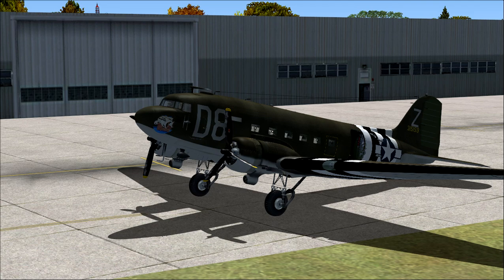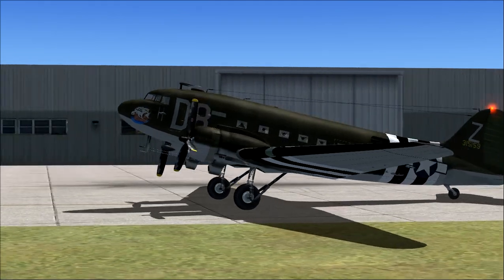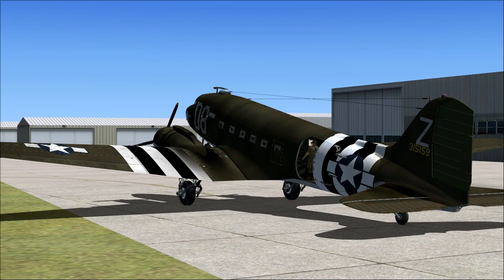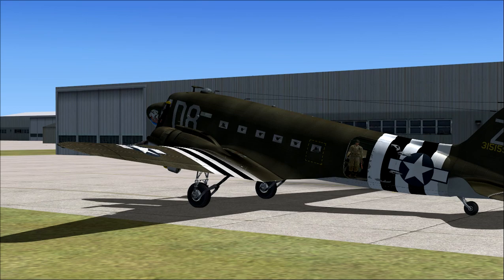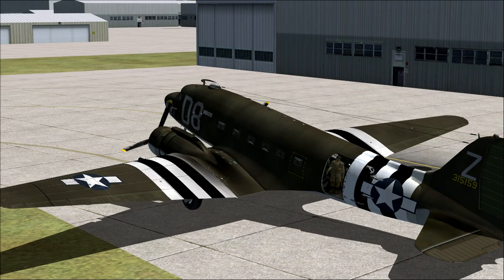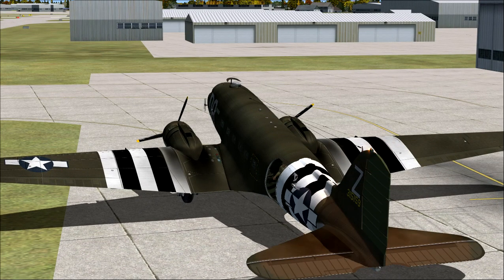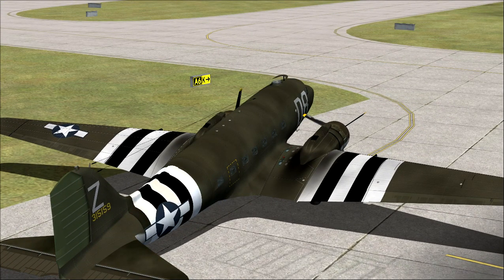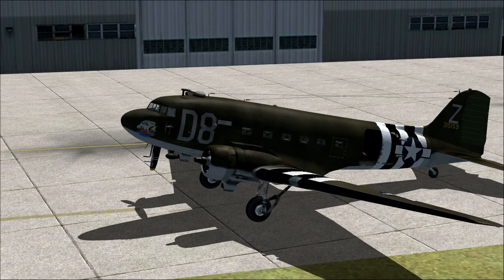FS Historian Episode I: Douglas C-47 Skytrain (Just Flight) FSX:SE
At long last, I have begun the FS Historian series of videos. For this video, I am using the Douglas C-47 Skytrain from Just Flight on Microsoft Flight Simulator X: Steam Edition.